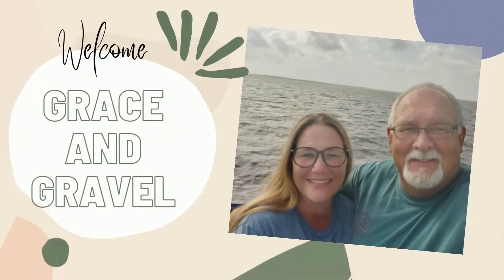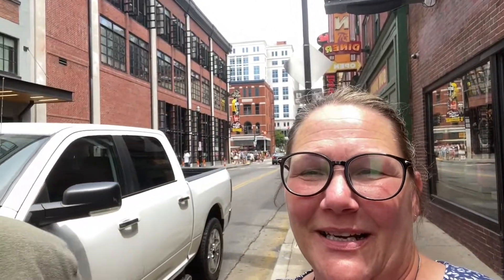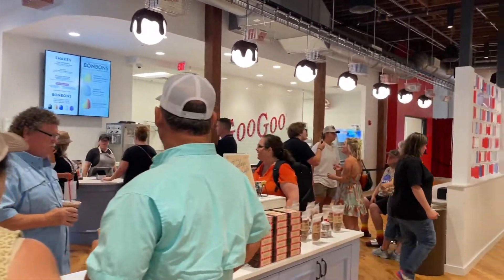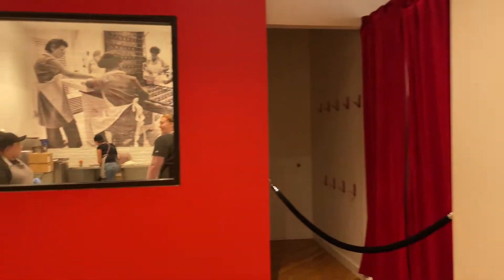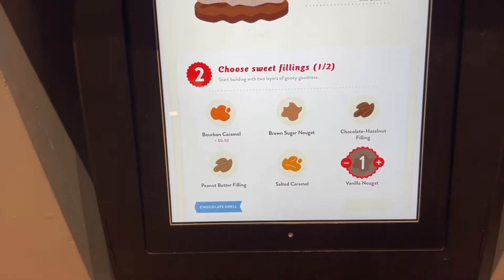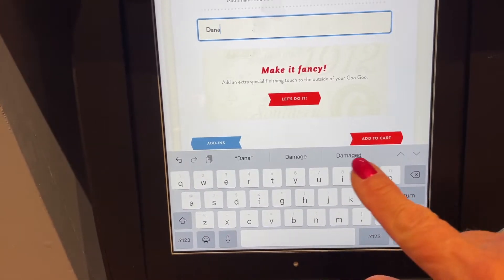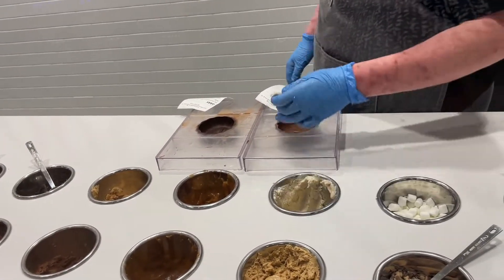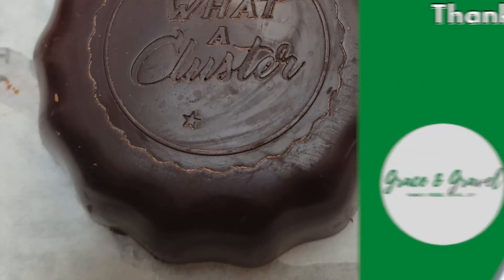Walk Thru Goo Goo Cluster Store Nashville and Custom Cluster!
The Goo Goo Cluster Store in Nashville is the sweetest place, literally! Let us show you how to make your own custom cluster.